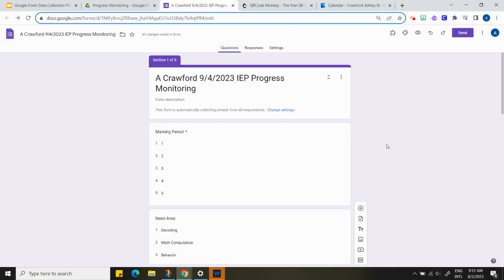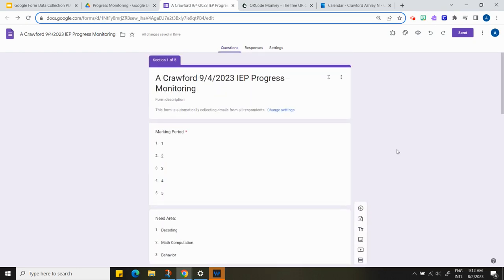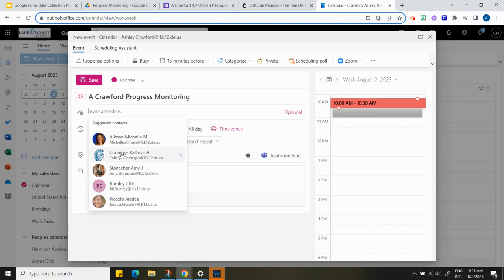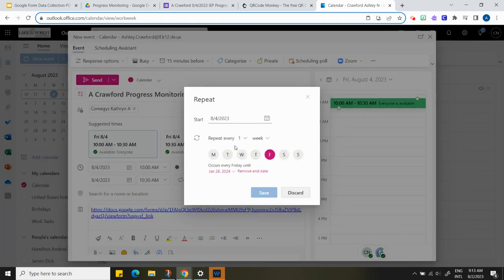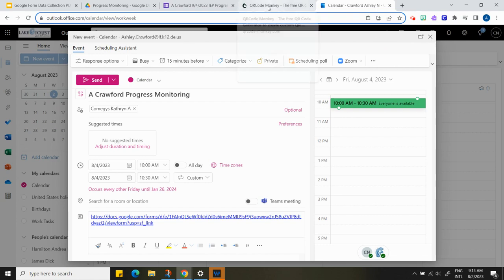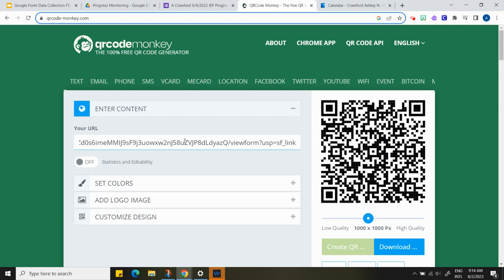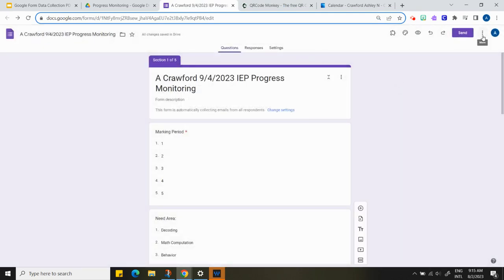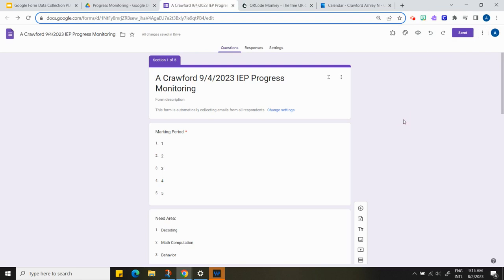IEP Progress Monitoring Tool: Step 4 - Share the Survey